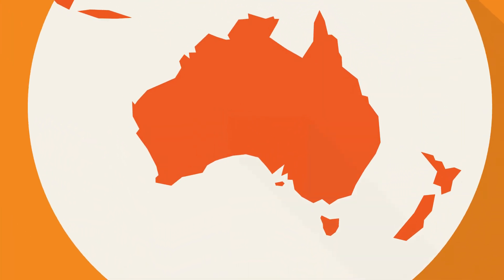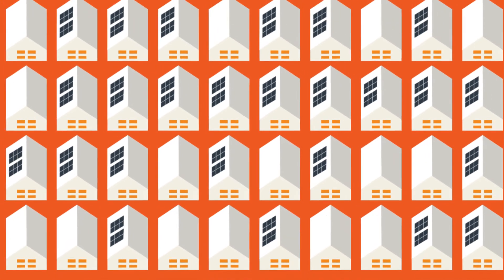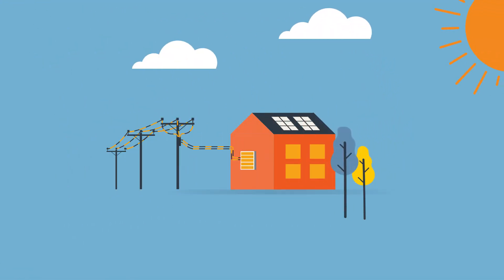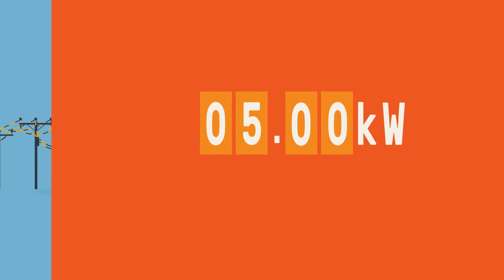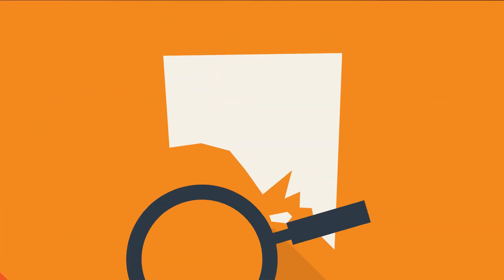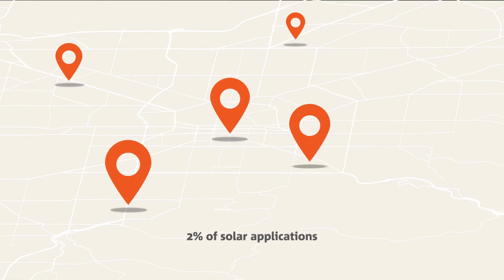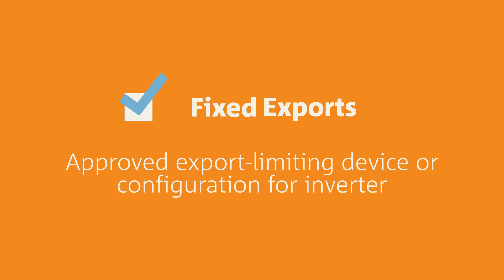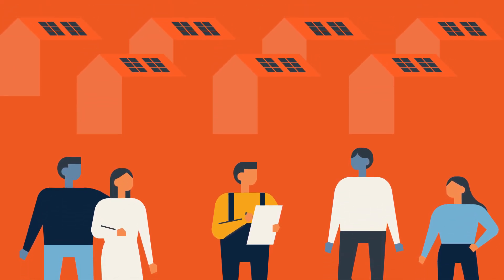Flexible Exports for installers - enabling more solar for South Australians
Our goal is to accommodate more solar on our network while providing a secure and reliable electricity supply for all.

SA Power Networks is introducing new connection options for new and upgrading small embedded generation solar customers as an alternative to reducing the export limit to zero, as other states have done. This will apply to parts of the network that are becoming significantly overloaded with solar at certain times of the year (mild, sunny days in spring.)

These customers will be able to select from either the reduced permanent fixed export option of 1.5kW per phase or a Flexible Exports option, where their export limit will vary up to 10kW per phase – based on SA Power Networks’ assessment of network capacity in the area in which the customer is located.

The flexible exports option will be initially introduced as part of a 12-month trial in limited areas.